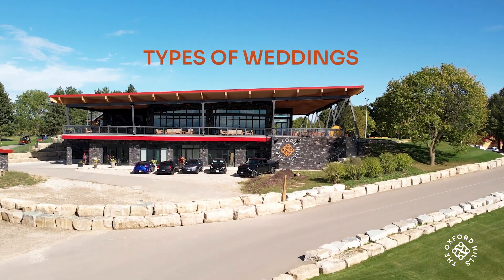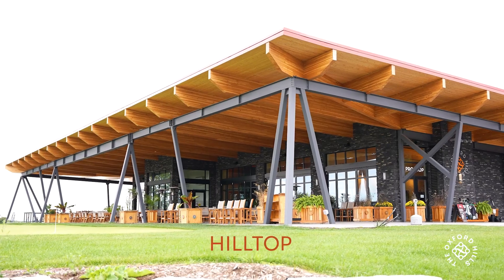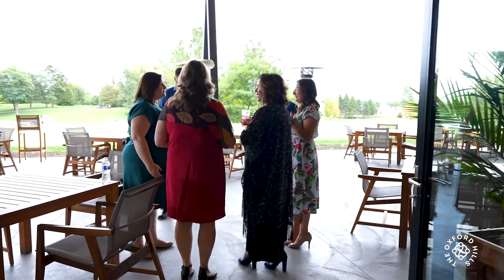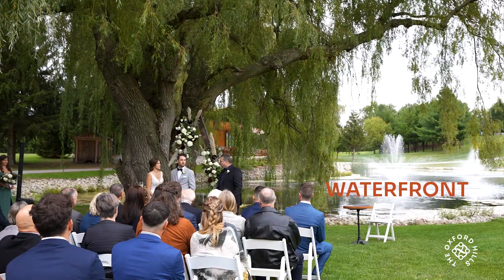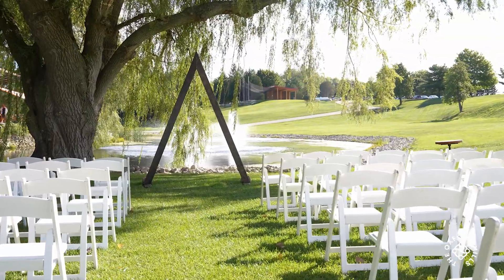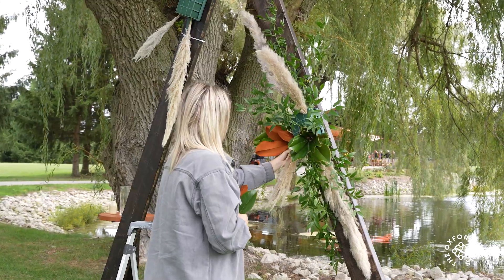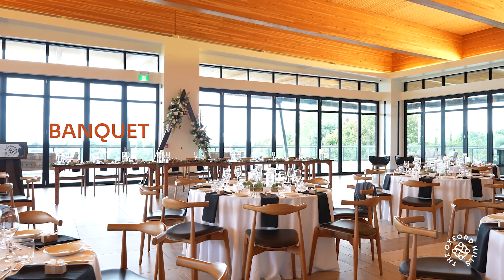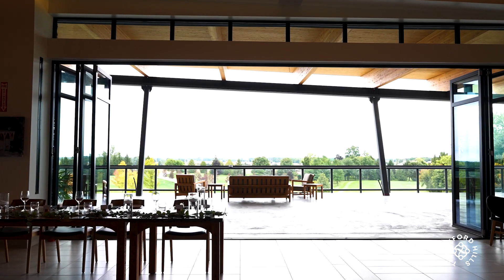The Oxford Hills - Types Of Weddings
Are you curious about video advertising? Do you want high-quality videos that increase your exposure in the community? At Roots Marketing, we grow your business.